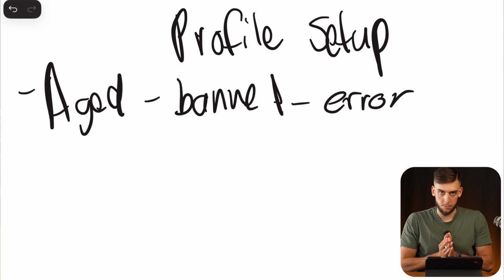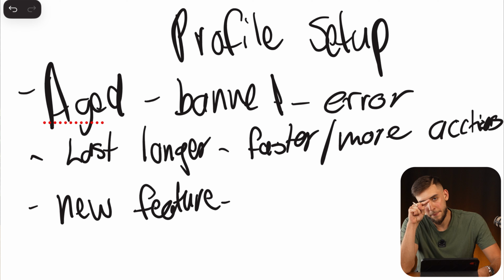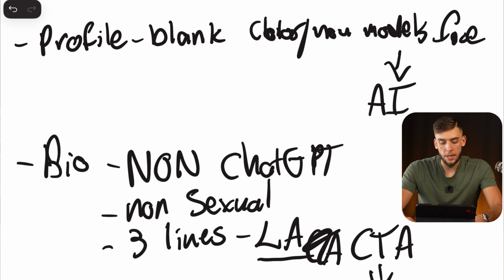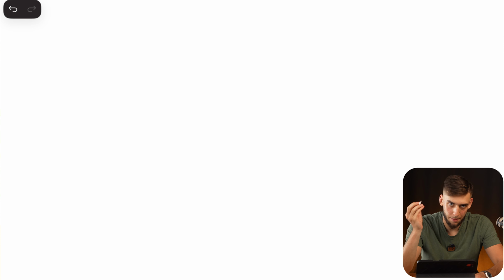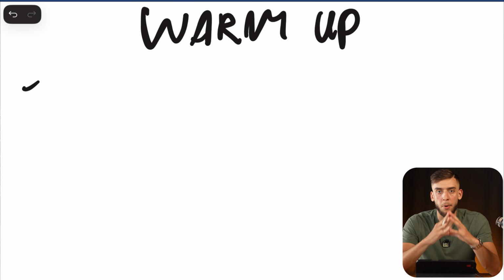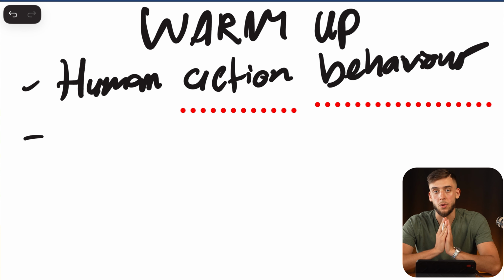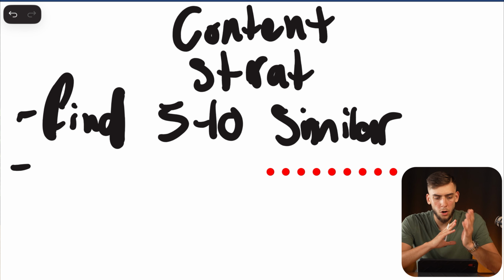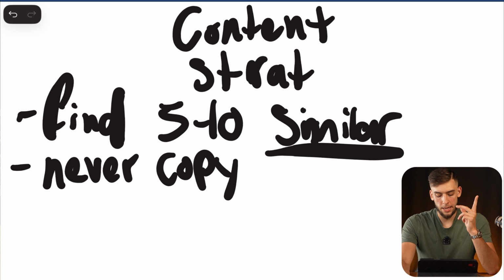The Instagram Reels Strategy That Got 502 Subs in One Day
502 paid subs in one day. 345K views overnight.

This is the exact Instagram Reels strategy I'm using right now in 2025 for creator agencies.

In this video I break down:
→ Profile setup (the right way)
→ 7-11 day warmup phase using Threads
→ Content strategy that matches your model
→ Posting schedule + batch filming
→ Boosting strategy that actually works
→ Real results from my clients

If your model can say "hi" in English and film 10-15 clips in an hour you can make this work.